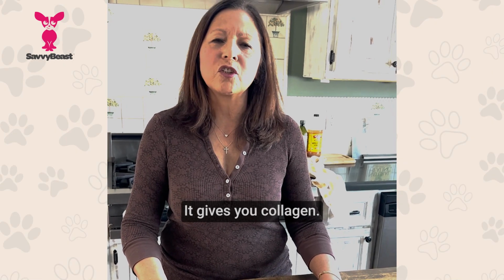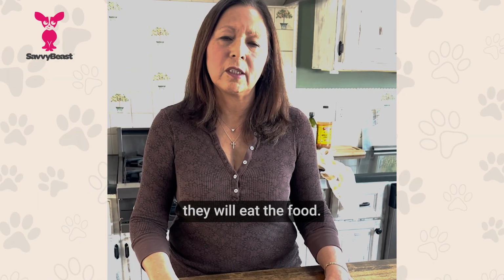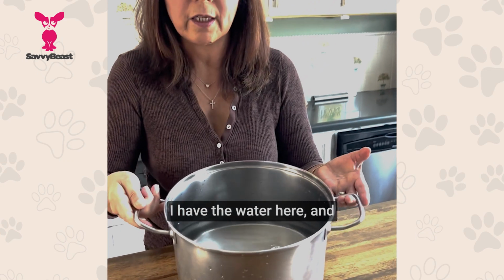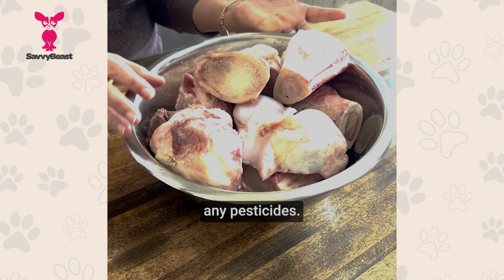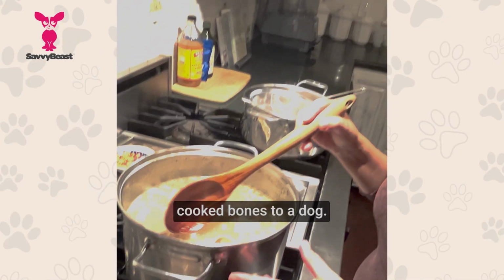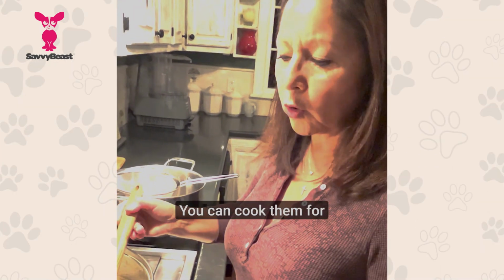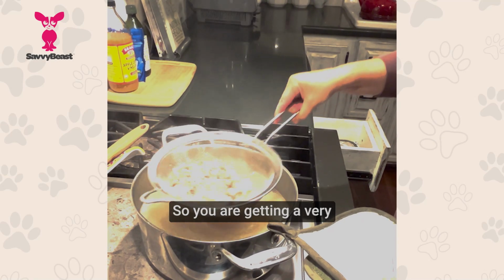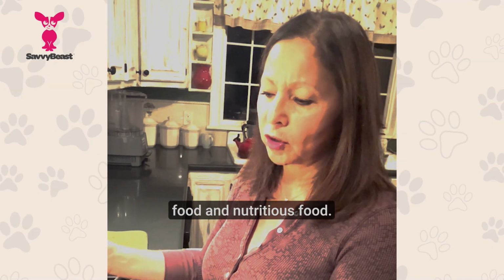SavvyBeast Making Bone For Your Dog and what we use in our DogStars step by step easy process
Watch Queny show you the step by step process she uses to make healthy bone broth for your dog. This is the same broth SavvyBeast uses in their DogStars line of dog treats. It is a simple process and easy to follow and great for your dog. It is full of nutrient and a great dog food topper that ads flavor and live nutrients to you dogs food.